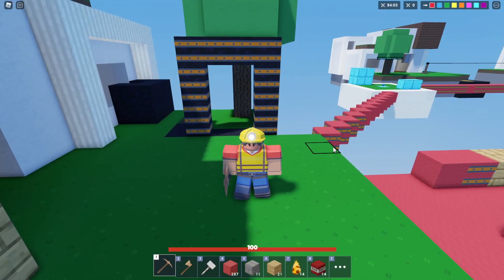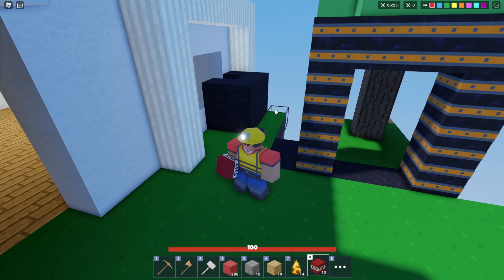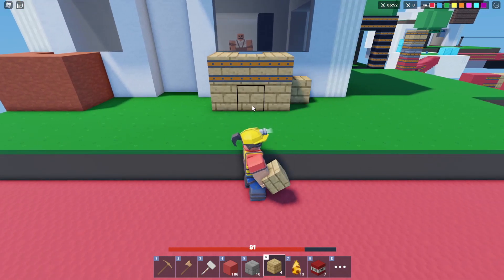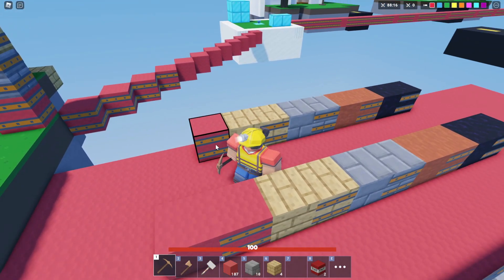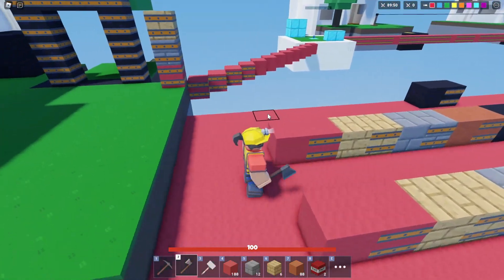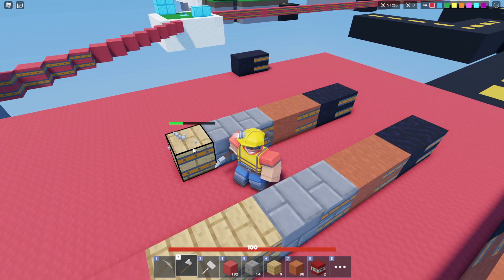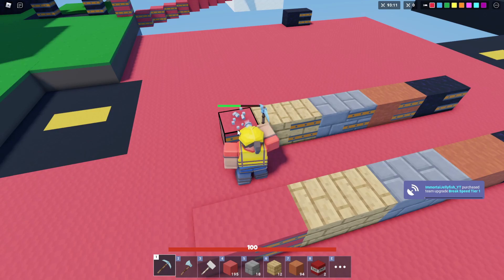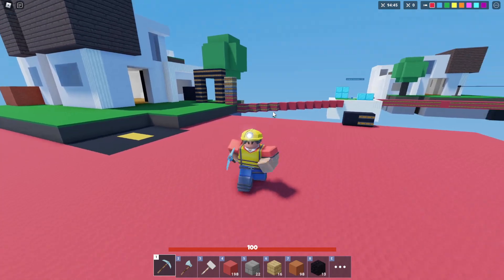Is Builder Worth Playing In Roblox Bed Wars (Kit Deep Dive)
This video we dive deep into the builder kit really testing how well its kit exclusive abilities work!!!